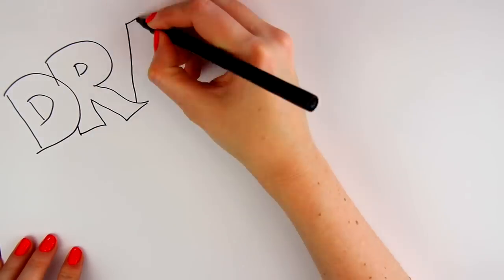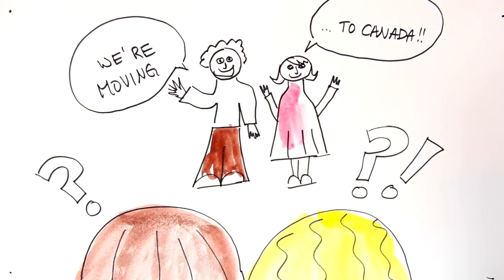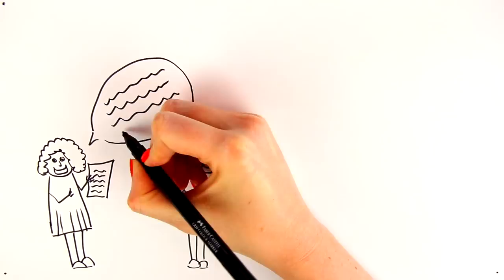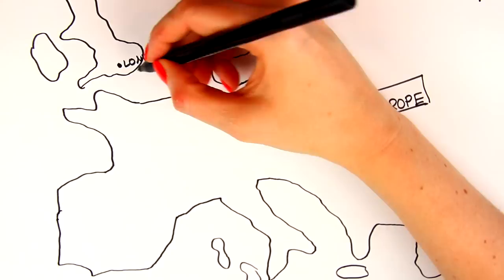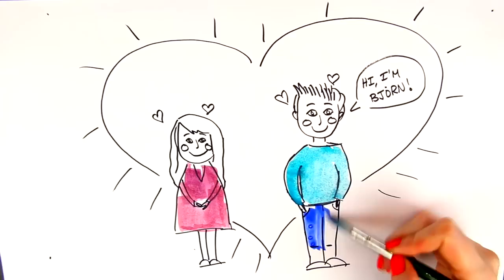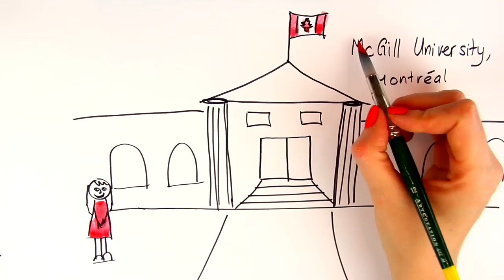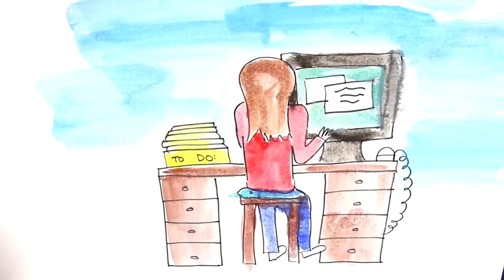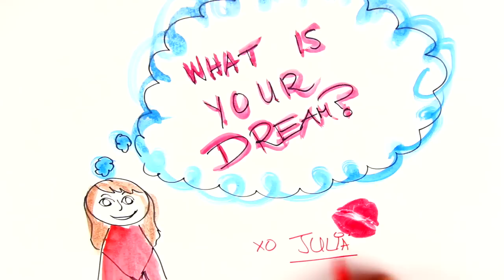Draw My Life in Watercolor ❤ Julia Graf